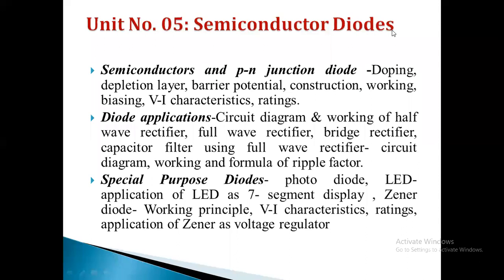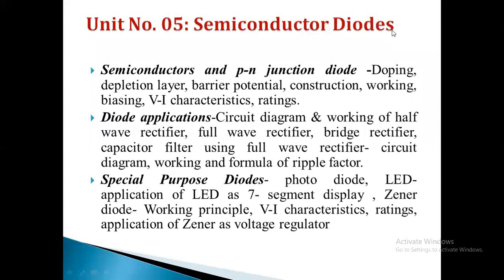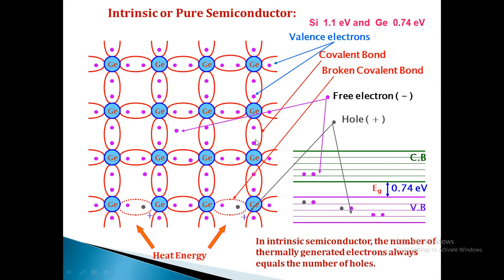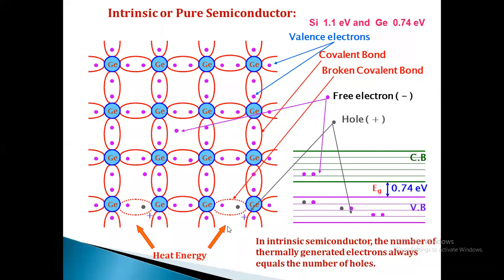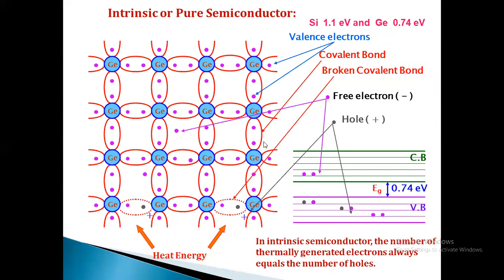BEEE Lecture 60 28 07